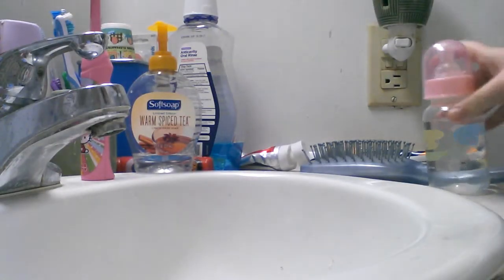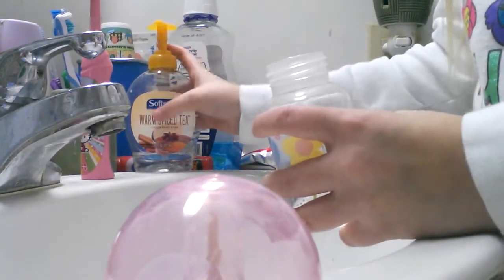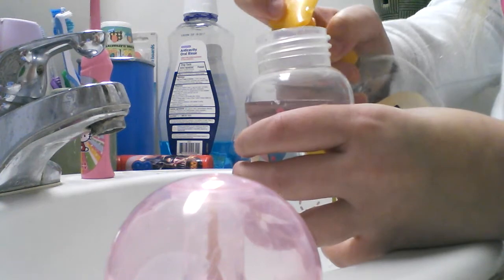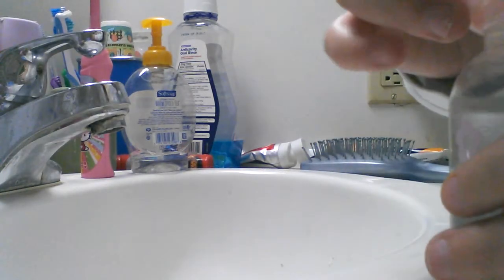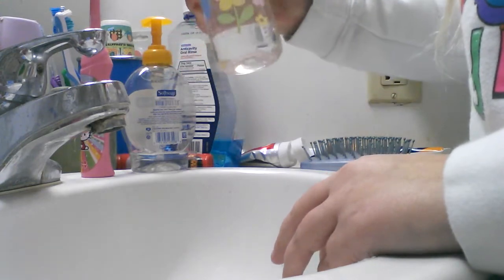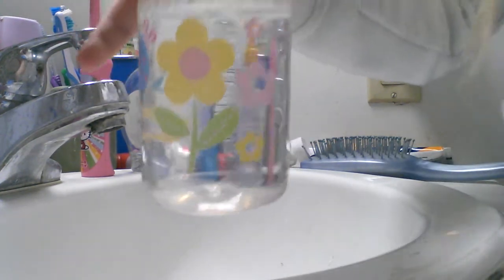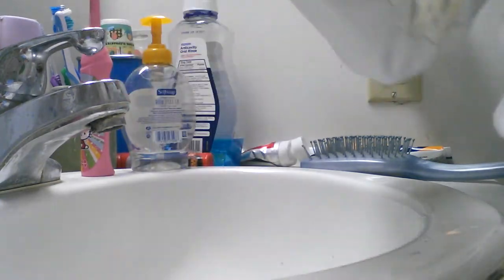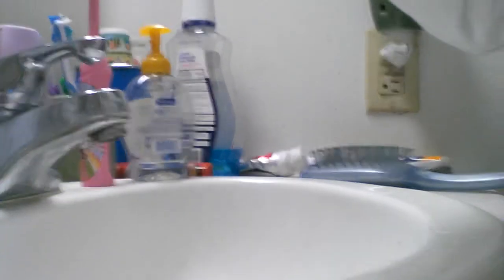How to make doll sprite